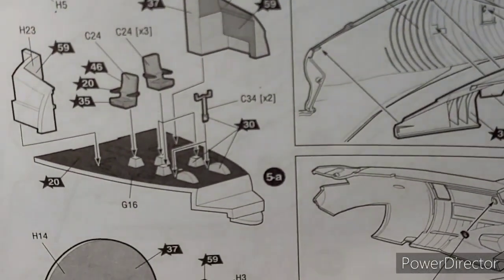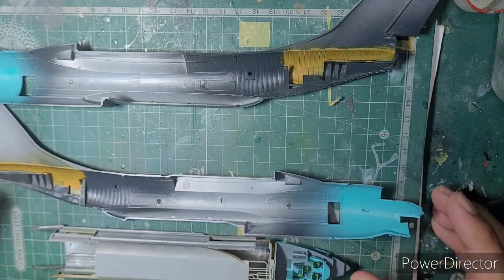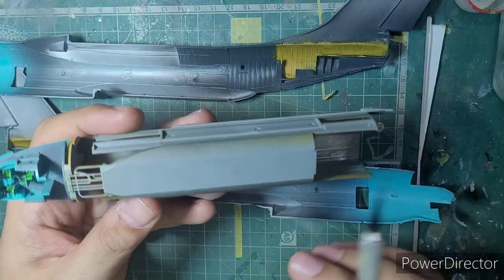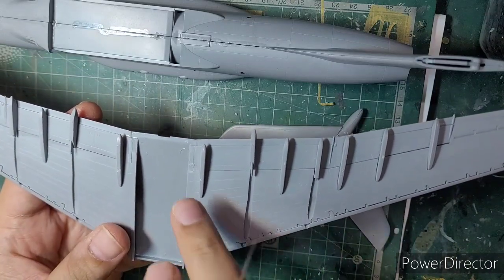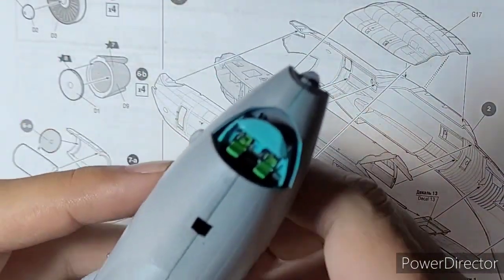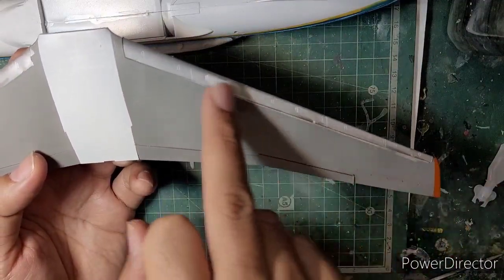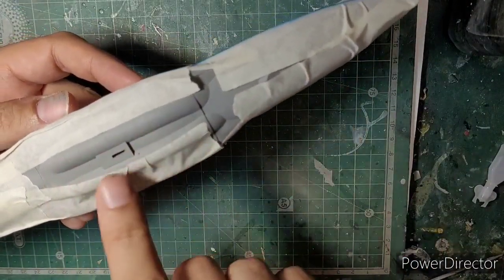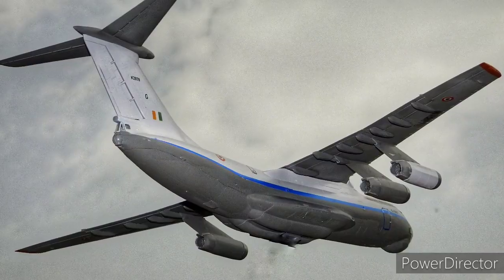Zvezda 1/144 IL-76MD, Indian Air Force - Talk through build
Completed this model last week or so. Finished the video editing today.

Takes a long time to edit the build videos so I thought of doing a talk through build video.

Please share your thoughts on how this format was.